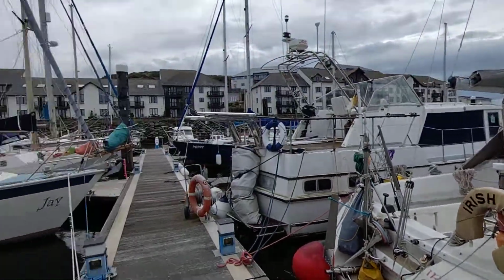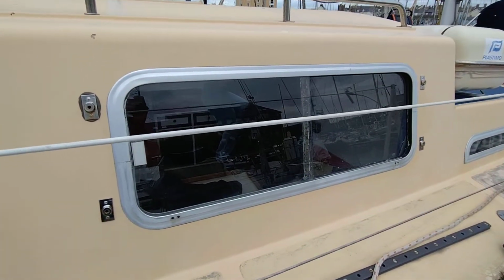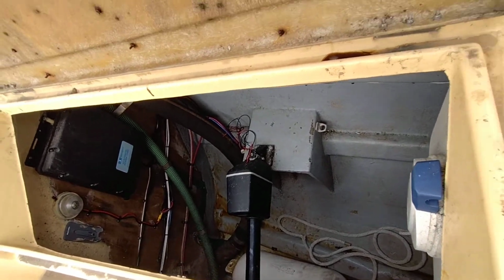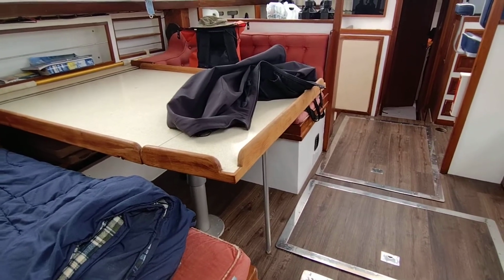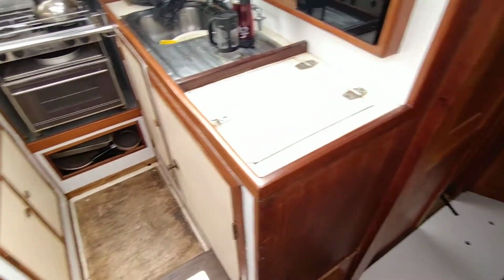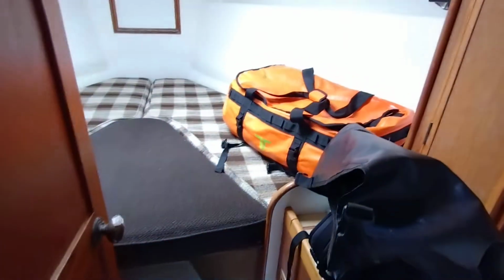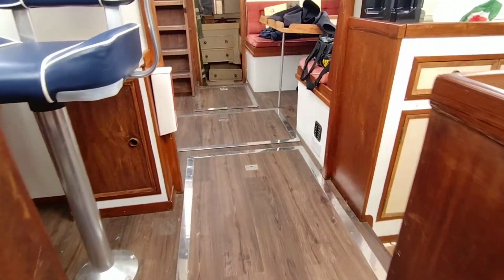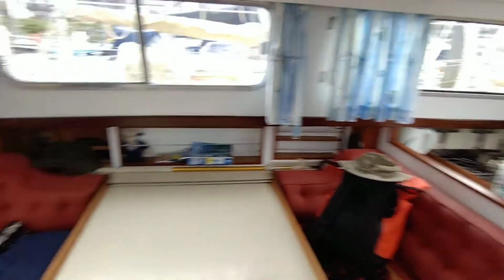Ep.003 - Boat Tour of Jon Seagull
This video is out of sequence, but since a few people have been asking about the new boat, here it is.